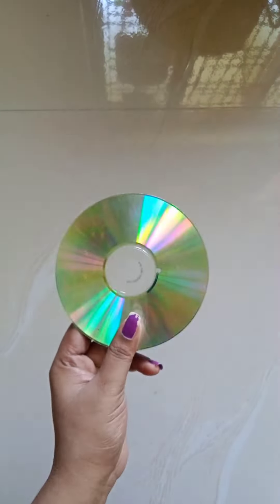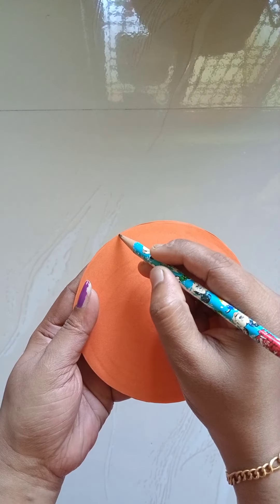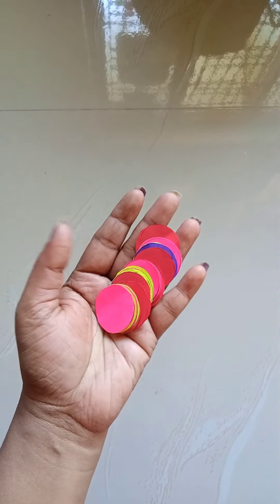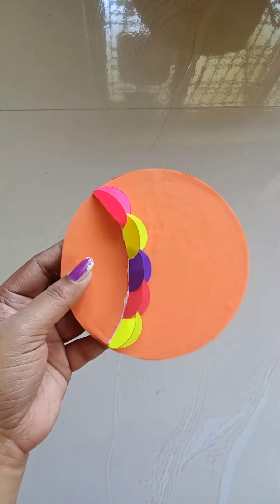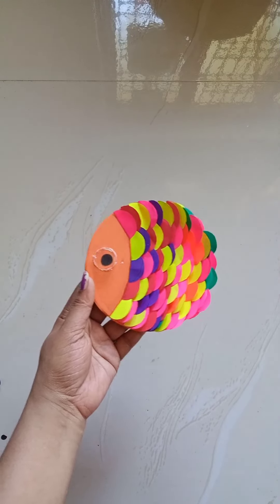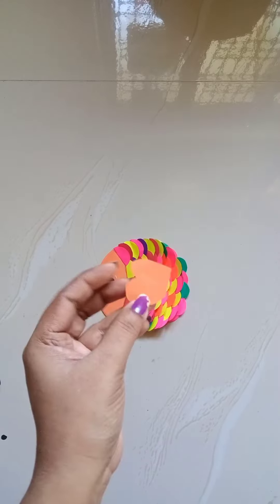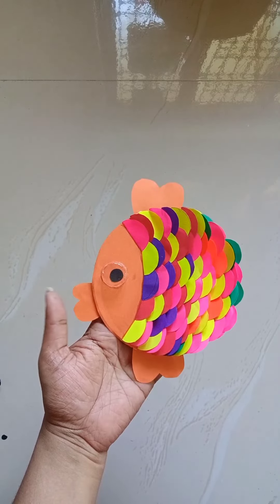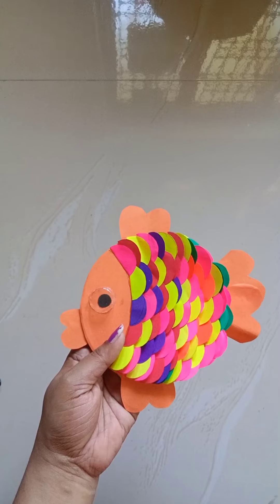CD craft | fish| ummini's Art and vlogs